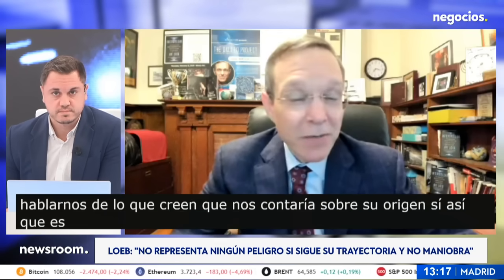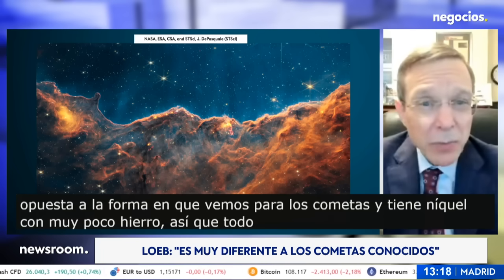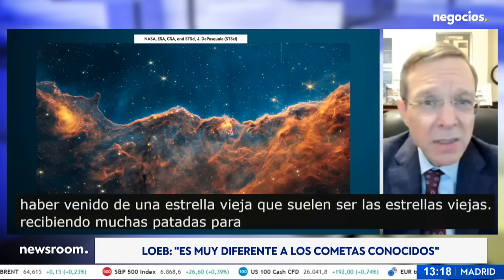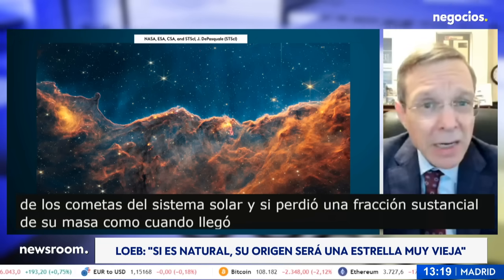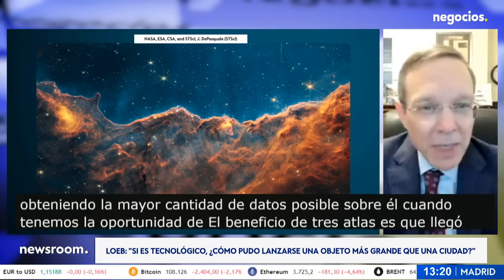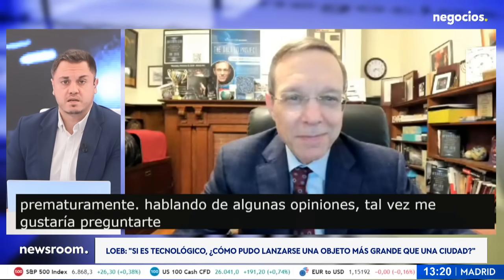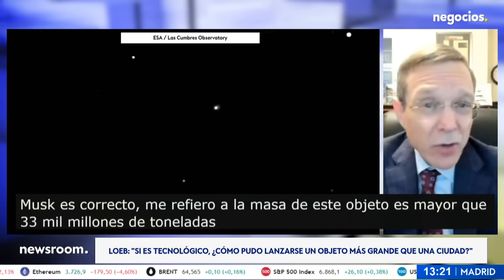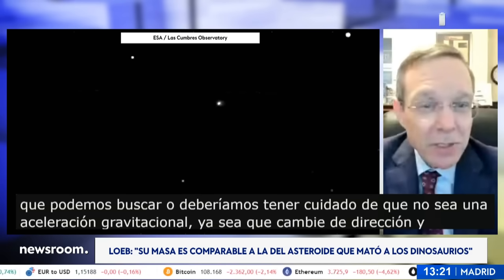AVI LOEB: 3I/ATLAS: “Este visitante cósmico podría cambiar la historia de la humanidad”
El astrofísico Avi Loeb, reconocido por su trabajo en Harvard y sus teorías sobre objetos interestelares, ha afirmado que el cometa 3I Atlas presenta anomalías nunca vistas en la astronomía moderna. Según explicó, el objeto emite dióxido de carbono en lugar de agua, brilla hacia el Sol en lugar de hacerlo en sentido opuesto y contiene níquel casi puro con muy poco hierro, algo que no encaja con los modelos conocidos de formación de cometas.

Loeb subrayó que el 3I Atlas viaja a 60 kilómetros por segundo, una velocidad inusual que sugiere que podría proceder de un sistema estelar muy antiguo o de una región del espacio desconocida. Sin embargo, no descarta una hipótesis más audaz: que se trate de una estructura tecnológica creada por una civilización avanzada. “Este objeto es enorme, del tamaño de una ciudad. Si fuera tecnológico, cambiaría nuestra visión del universo”, afirmó, recordando que su masa es comparable a la del asteroide que provocó la extinción de los dinosaurios.

Aunque aclaró que no representa una amenaza inmediata, el científico advirtió que un cambio en su trayectoria causado por una aceleración no gravitacional podría tener consecuencias impredecibles.

Frente a las críticas de otros astrofísicos, Loeb respondió que “la ciencia debe guiarse por los datos, no por los prejuicios”, insistiendo en que incluso una mínima posibilidad de origen artificial merece ser estudiada con rigor.

El investigador considera al 3I Atlas como un posible “cisne negro cósmico”, un fenómeno improbable con implicaciones gigantescas para la comprensión del universo y el papel de la humanidad en él.

Si quieres entrar en la Academia de Negocios TV, este es el enlace:

🔞Exención de responsabilidad: Toda la información, material y / o contenido incluido en este programa es sólo para fines informativos y educativos. Invertir en acciones, opciones y futuros es arriesgado y no es adecuado para todos los inversores. Consulte a su propio asesor financiero independiente antes de tomar cualquier decisión de inversión.

Negocios TV no se hace responsable de las opiniones expresadas en el vídeo.